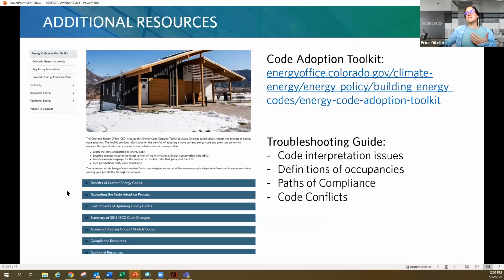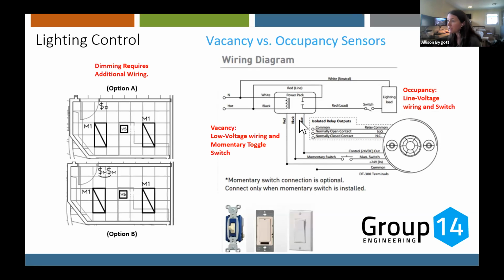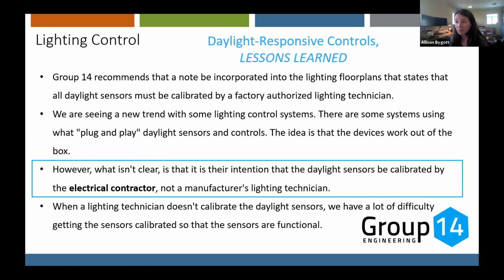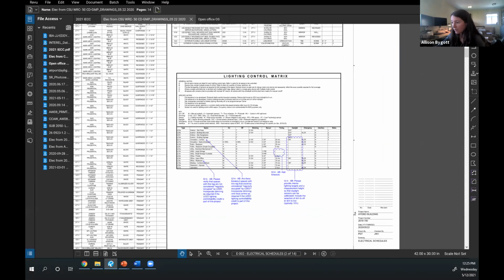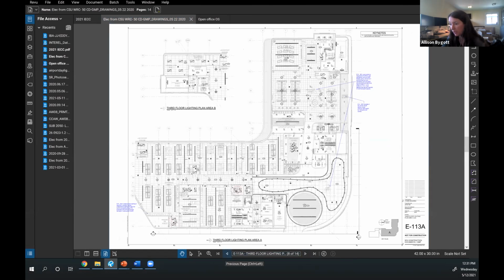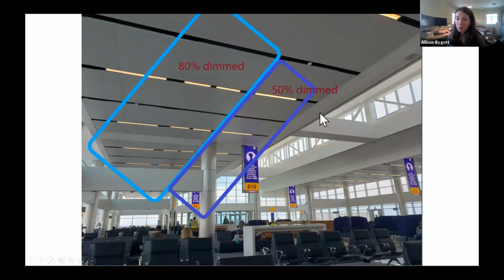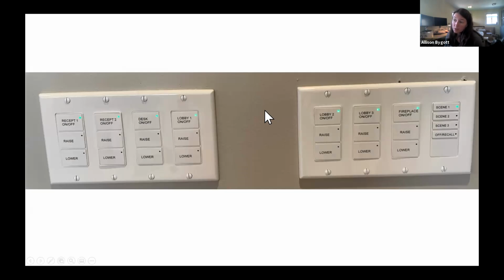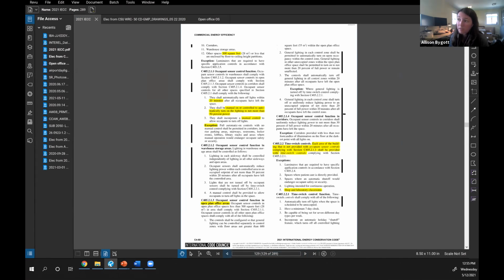Colorado Energy Office: Building Energy Code Training - Functional Testing for Lighting Controls